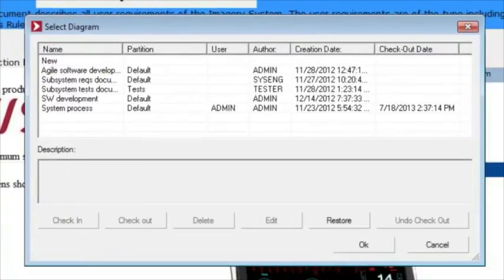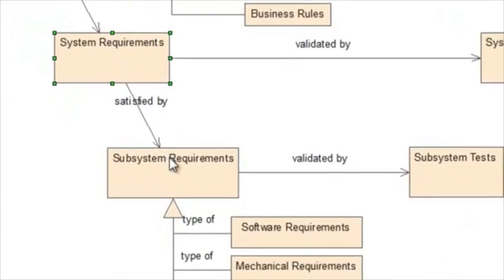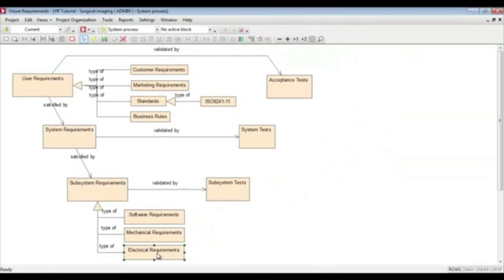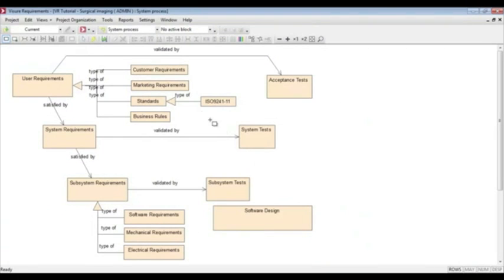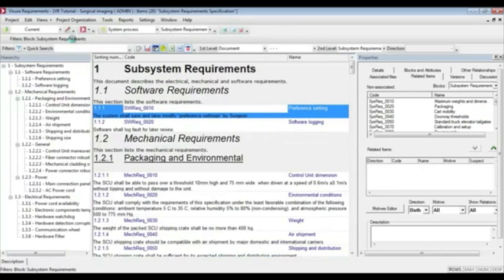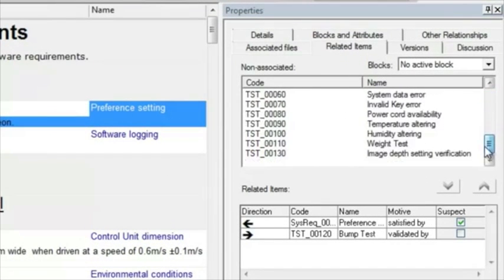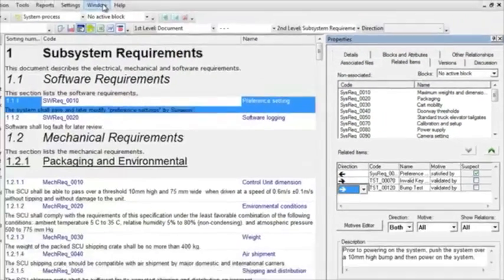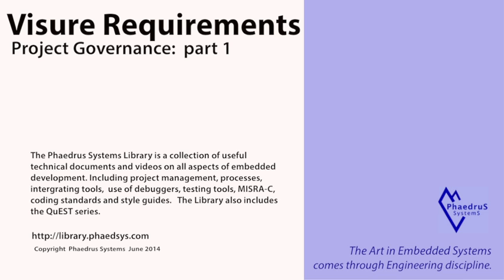Project Governance part 1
Visure Requirements show Project  Governance [part 1]